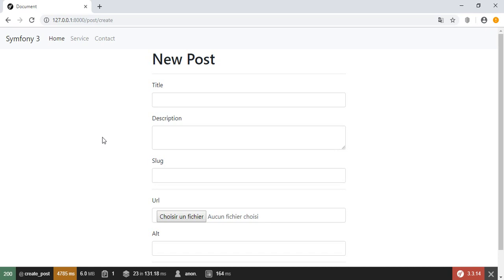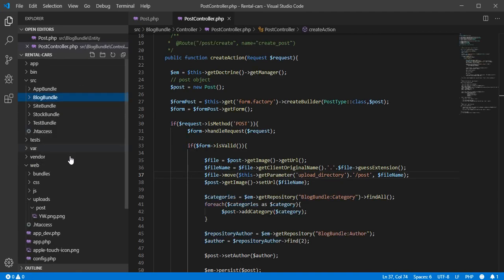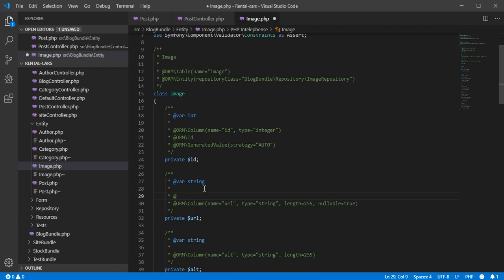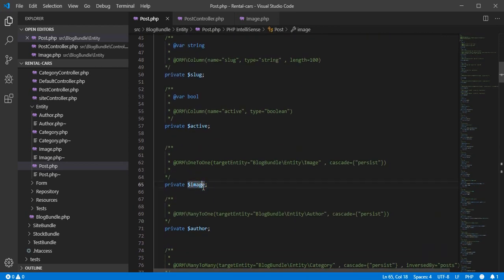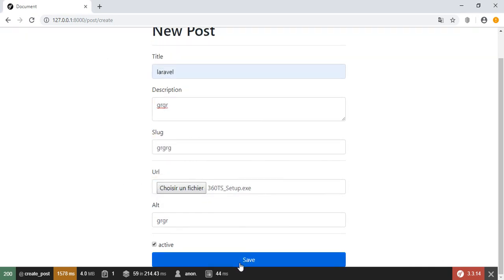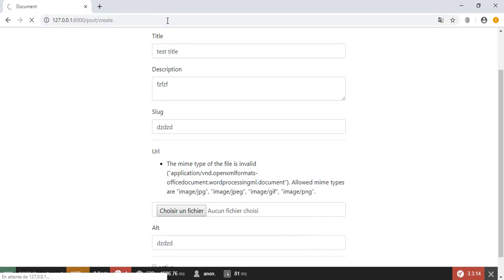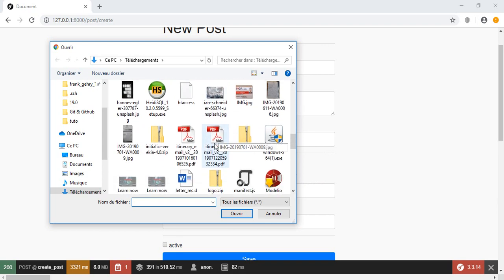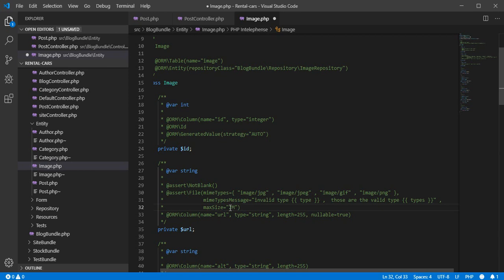34 image validator